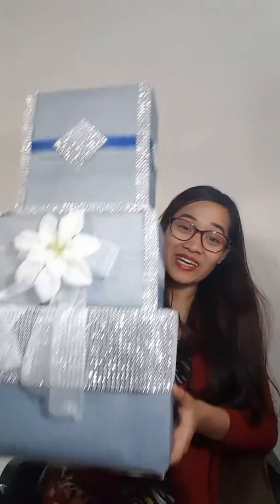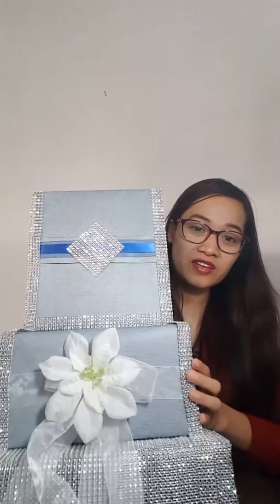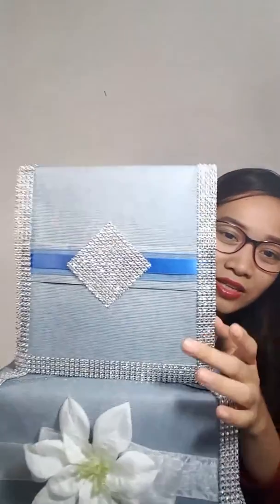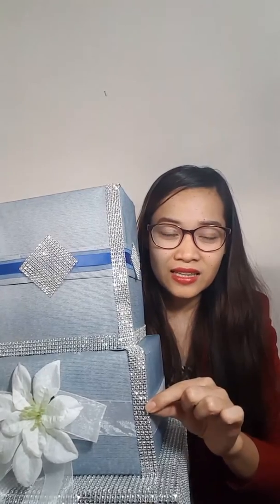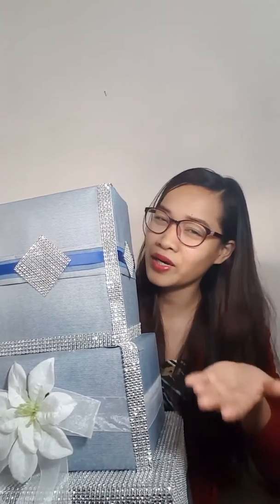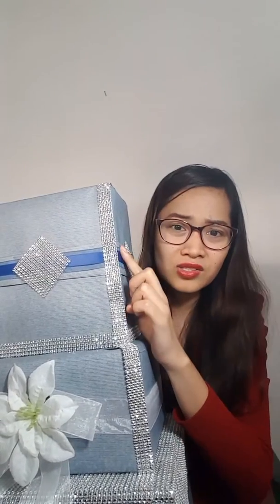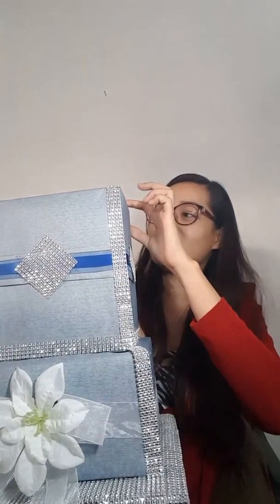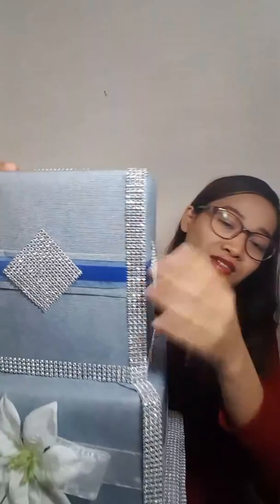DIY money tree/box on my wedding!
Materials
3 boxes
Glue stick
Silver
Ribbons
Artificial flower